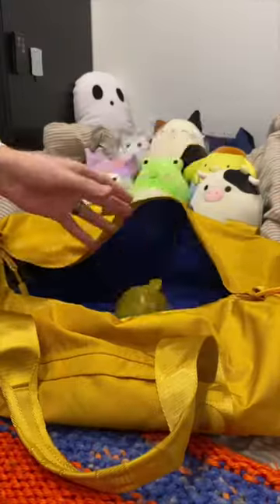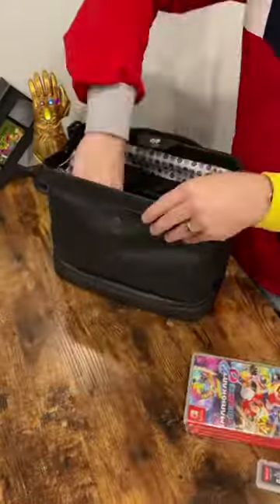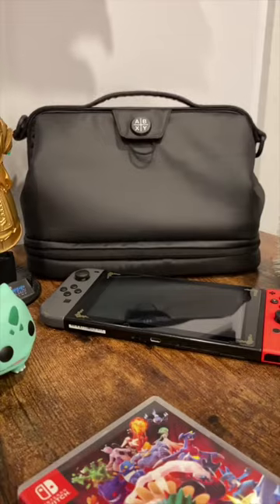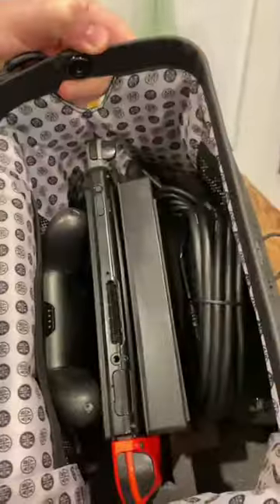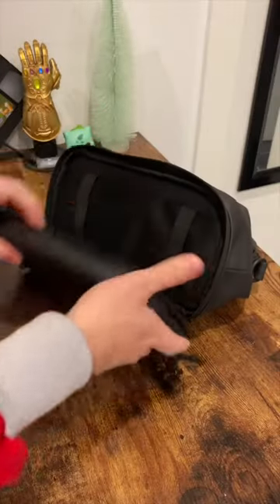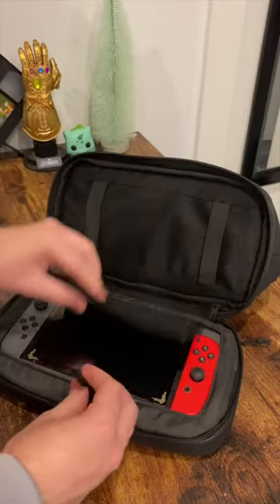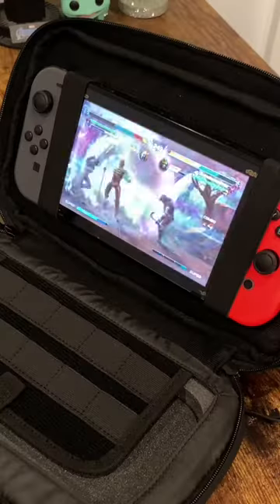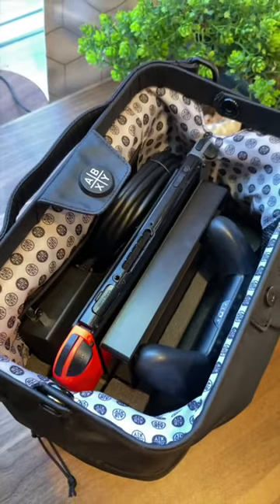Must Have Nintendo Switch Bag!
Thanks ABXY for sending it out! 💯 Highly recommend if you travel with your Switch! ✈️

LoFi Retro Friends